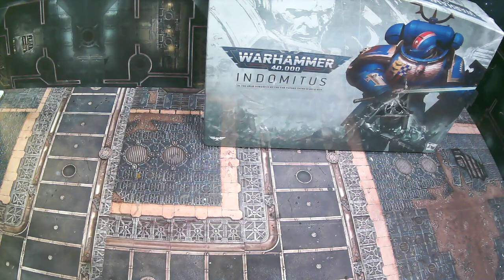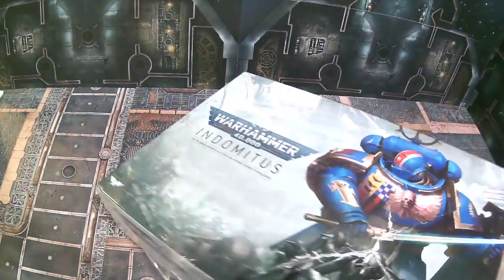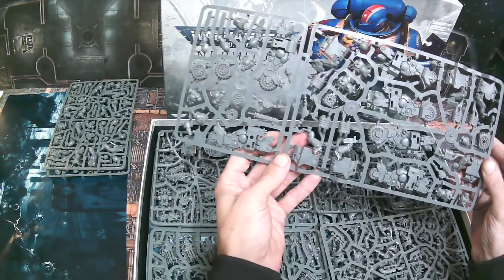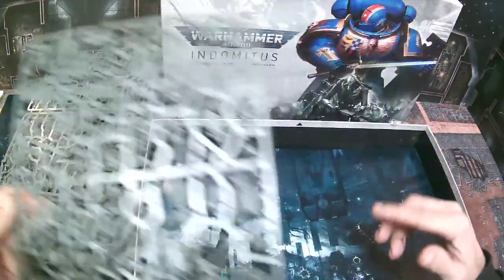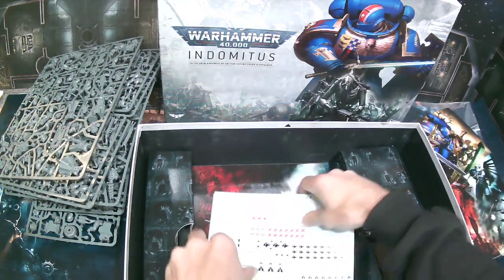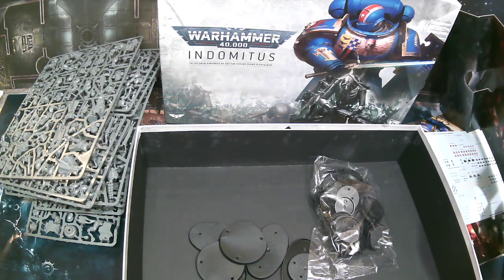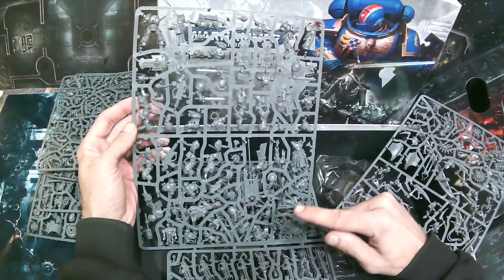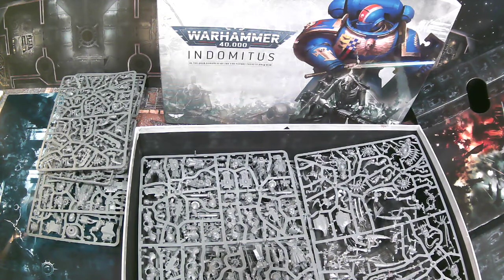WHMS NEW40k 9th edition unBoxing Indomitus New Primaris Marines & Necrons 9th 40k warhammer 40,000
welcome back to the studio, for an unboxing video of the Indomitus set

Games Workshop sent my indomitus set straight to the warp!  Many have seen it coming, they have given in to the dark powers, corrupted by the xenos, but few were prepared for what came next.

Not only was my set damaged, there was a giant hole in the box, and lots of broken bits
Dont you worry though, i've got plans for this plastic gold, you can bend it, you can break it, but i will reforge it greater than ever before!  WHMS

With the release of 9th edition, it looks safe to say, a new Primaris space marines vs Necrons boxed starter set will be available (officially announced the 3x new sets) if you like the video check out the channel, and like and subscribe for more relevant original content!